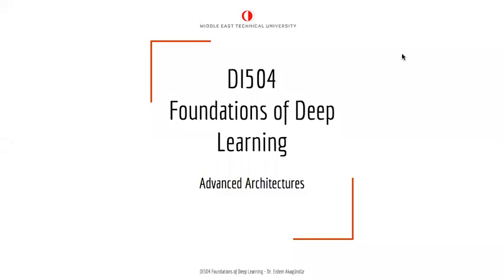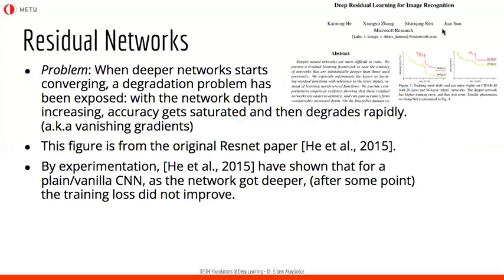DI504 Foundations of Deep Learning "Advanced Architectures" (part I)